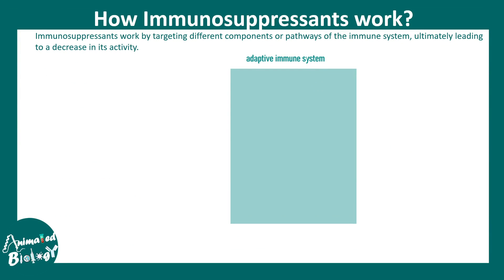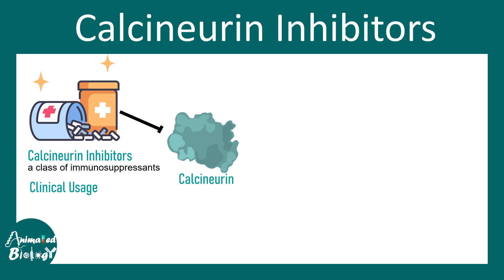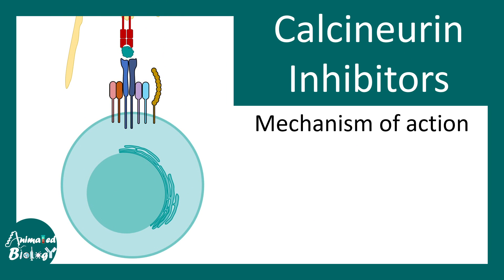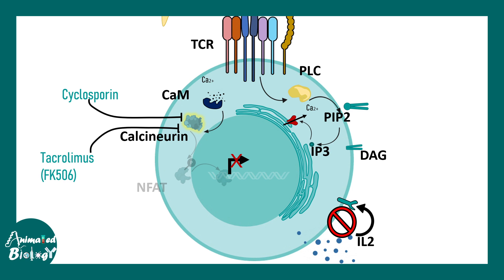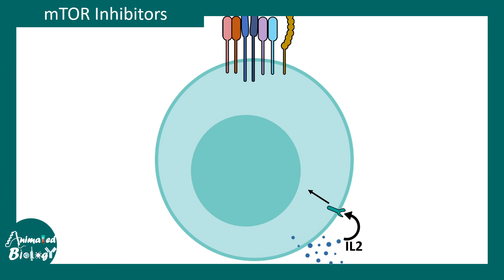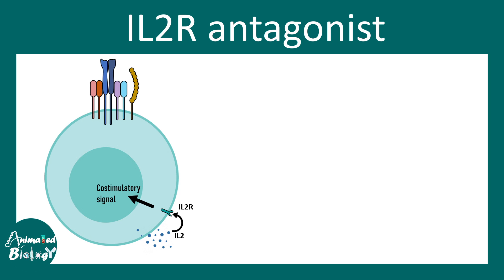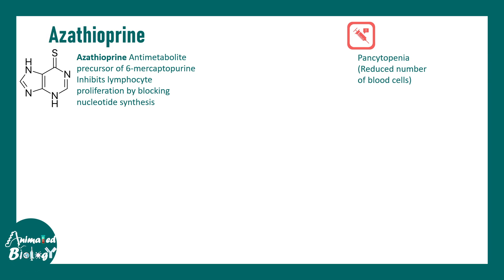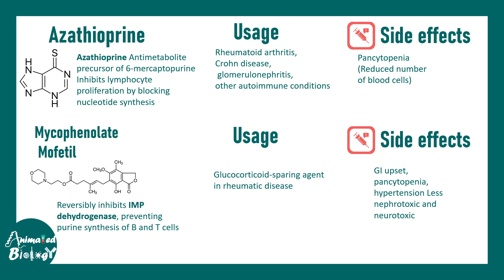Immunosuppressants | How Immunosuppressants work at molecular level? | Use of Immunosuppressants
This video talks about the Immunosuppressants. It explains  How Immunosuppressants work at molecular level? Further it talks about the use and side effects of Immunosuppressants .